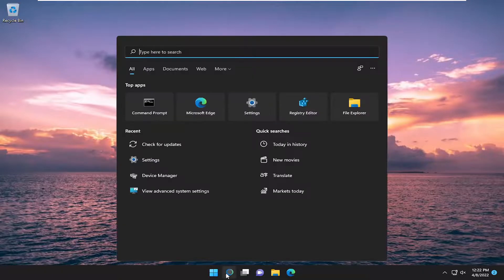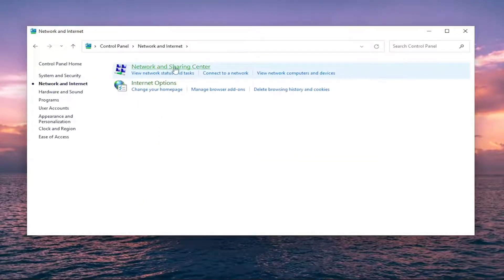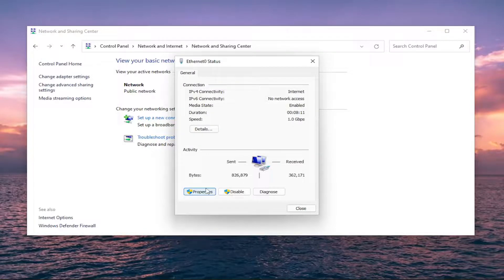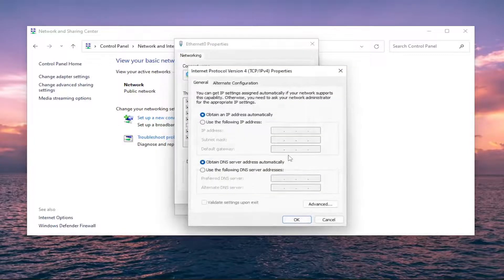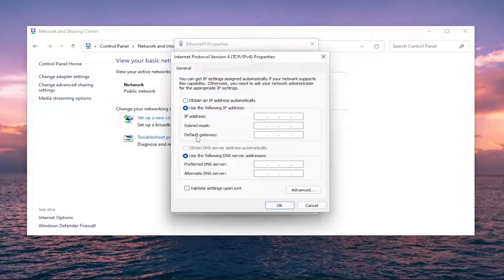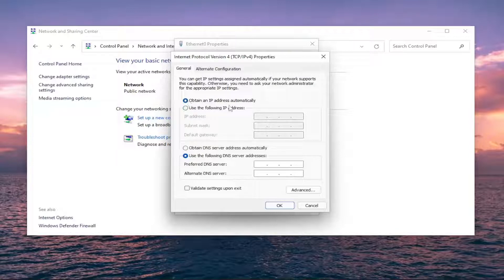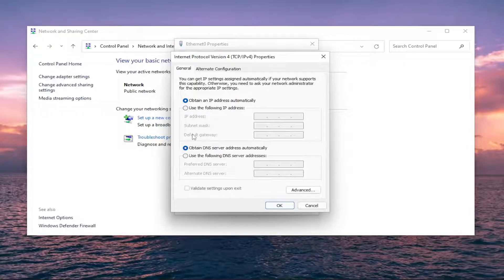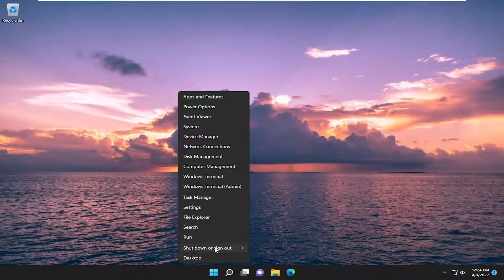Fix: An Active Directory Domain Controller Could Not Be Contacted | Cannot Connect to Domain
While connecting to a domain or changing the computer name, if you are getting An Active Directory Domain Controller (AD DC) for the domain “domain-name.com” could not be contacted error, here are some troubleshooting tips and tricks to fix this issue. It may appear due to a typing mistake or some other internal issues. Either way, you can fix it by following these guides. The entire error message says:

An Active Directory Domain Controller (AD DC) for the domain “domain-name.com” could not be contacted.
Ensure that the domain name is typed correctly.
If the name is correct, click Details for troubleshooting information.

Issues addressed in this tutorial:
an active directory domain controller could not be contacted
an active directory domain controller could not be contacted VMware
an active directory domain controller could not be contacted DNS
an active directory domain controller cannot be contacted error
an active directory domain controller cannot be contacted VPN
an active directory domain controller cannot be contacted windows 11

The error ‘An Active Directory Domain Controller for the domain could not be contacted’ often occurs due to your DNS misconfiguration in which case you will have to change it. Users have reported that when they try to add another Windows Workstation to a domain, they are presented with the following error message.